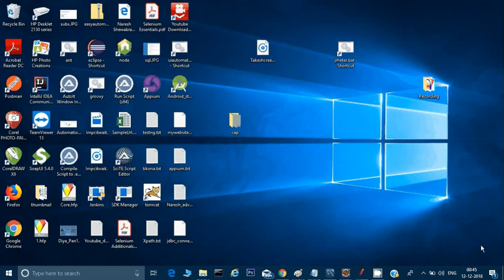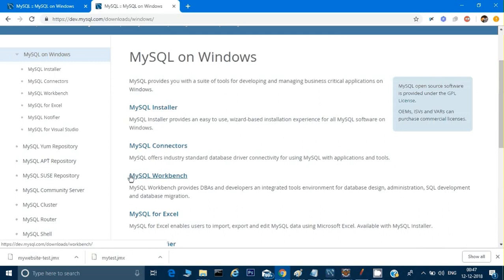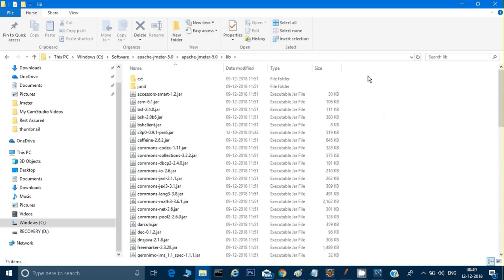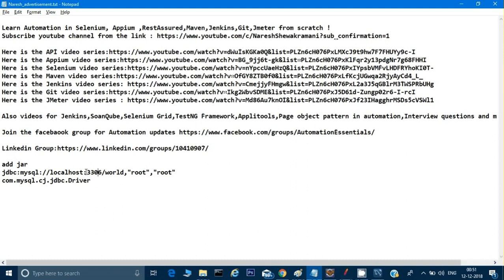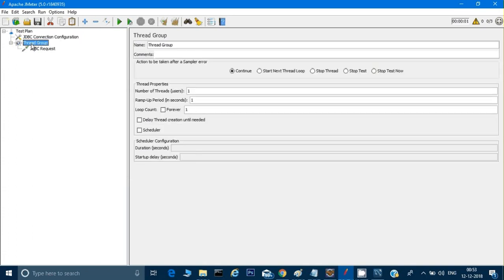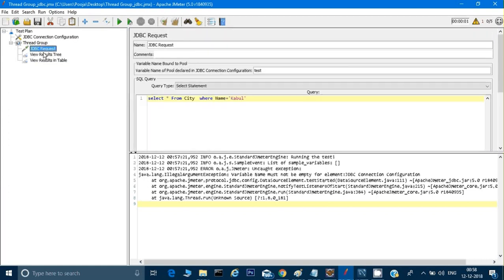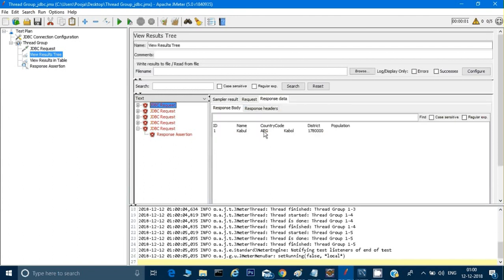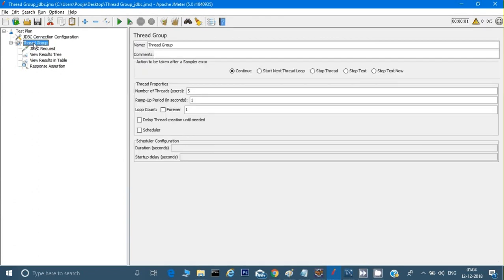How to do performance testing on SQL database in JMeter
This video will explain how to do performance testing on SQL database in JMeter

Learn Automation in Selenium, Appium ,RestAssured,Maven,Jenkins,Git,Jmeter from scratch !

Also videos for Jenkins,SoanQube,Selenium Grid,TestNG Framework,Applitools,Page object pattern in automation,Interview questions and many more.